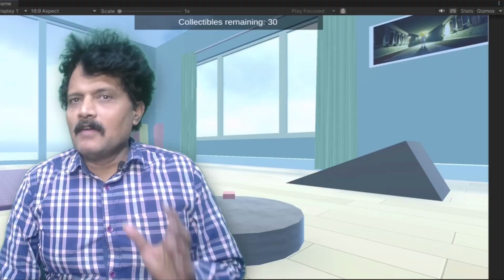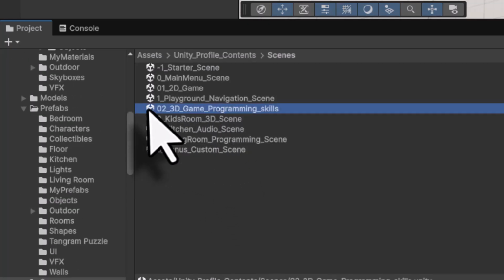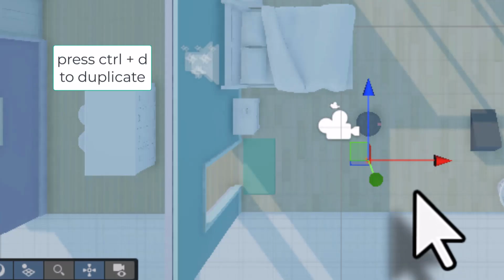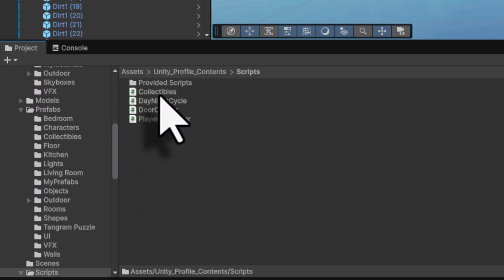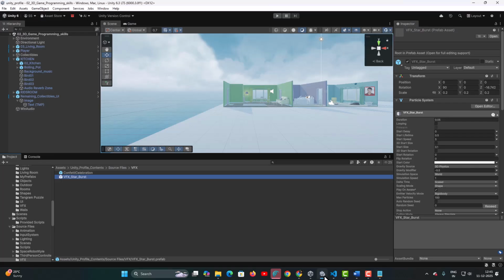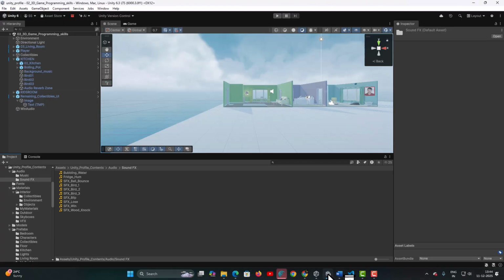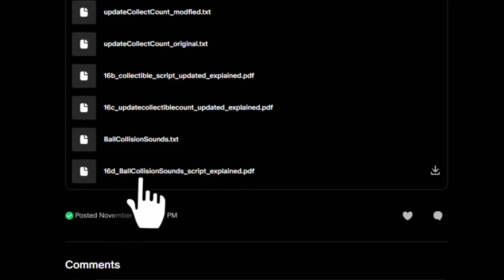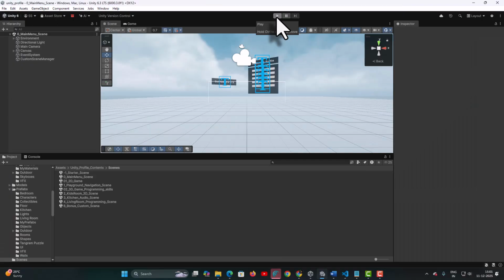Unity 6.3 Part 16 Build a Multi-Room Game Scene with Prefabs, Audio, VFX & Collectibles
0:00 Intro & multi-room game overview
0:22 Create new “3D Game Programming Skills” master scene
1:47 Make Kitchen a prefab & add it to the master scene
4:49 Make Kids Room a prefab & align it with Kitchen & Living Room
9:16 Set player start position inside the Kids Room
10:11 Distribute collectibles across all three rooms
14:18 Add “Remaining Collectibles” UI counter
15:55 Fix Collectible script name & enable auto counting
18:20 Add pickup SFX and balance background music
21:14 Add win sound, starburst VFX & victory logic
27:53 Add ball bounce & block tower hit sounds (BallCollisionSounds)
33:43 Add scene to Build Settings, main menu button & Back button
38:46 Final playtest & teaser for 3D Art Museum scene

Welcome to Session 16 of our Unity Game Programming series!
In this advanced lesson, we take our 3D Living Room Programming Skills project to the next level by combining multiple scenes—Kids Room, Kitchen, and Living Room—into one seamless multi-room gameplay experience.

You will learn how to integrate prefabs, position entire rooms, create interactive transitions, distribute collectibles, add UI counters, and enhance your game with sound effects and VFX for a polished final experience.

✔ How to combine assets from different Unity scenes into one master scene
✔ Grouping objects and converting Kids Room & Kitchen into prefabs
✔ Positioning multi-room layouts using Gizmos, Top/Front views & Snapping
✔ Adding collectibles across multiple rooms with smart duplication
✔ Displaying a dynamic UI counter for collectible tracking
✔ Playing sound effects when collecting items
✔ Adding winning music + starburst VFX when all collectibles are collected
✔ Creating realistic ball bounce + wood collision audio in the Kids Room
✔ Adding a Back button to return to the main menu
✔ Scene navigation using Build Settings and LoadSceneByIndex script

🧩 Scripts Updated in This Session

Collectible.cs (with pickup SFX)

UpdateCollectibleCount.cs (win condition logic + sound & VFX)

BallCollisionSound.cs (ball bouncing + block tower hit audio)

🎮 End Result

By the end of this session, your game will include:
✨ A fully connected 3-room environment
✨ Working collectibles system with UI counter
✨ Sound-enhanced interactions
✨ A grand celebration VFX + audio when the game is completed
✨ A main menu button to navigate between game scenes

This is a crucial step toward building your complete 3D game world in Unity!

📁 Download Assets & Scripts

🔔 Don’t Miss the Next Lesson!

In Session 17, we begin building a 3D Art Museum experience, including lighting, interactions, movement logic, and curated navigation.

Your support helps us continue creating full-length game development lessons.